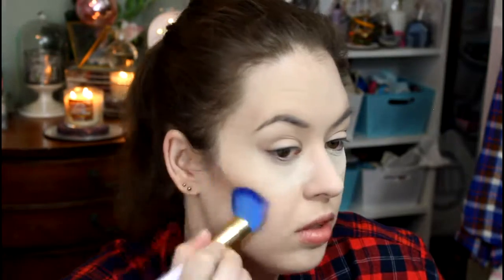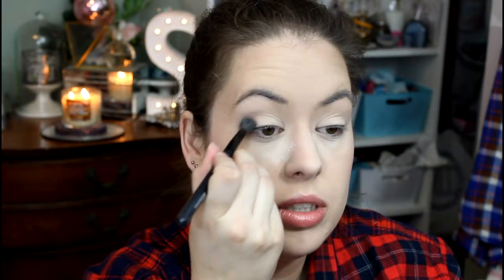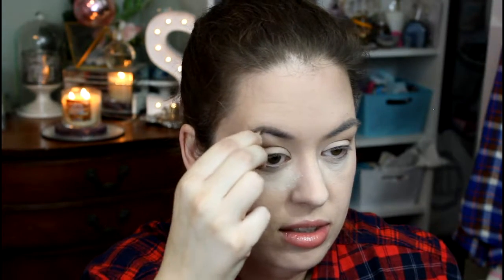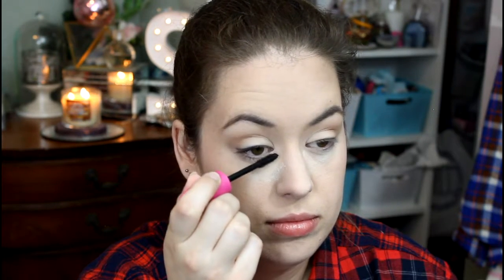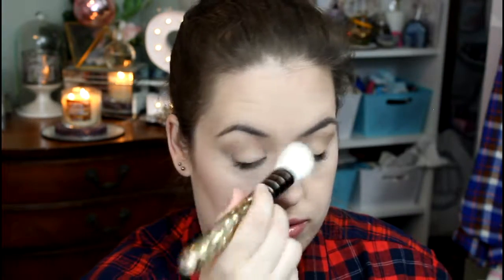Makeup for Sick Days! | Long Lasting Makeup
Hey guys! I've been sick this past week and I thought I would do a simple, long-lasting makeup look for those days when you are feeling under the weather. Enjoy!

Google+: Beauty by Shellyyyy B

SONG